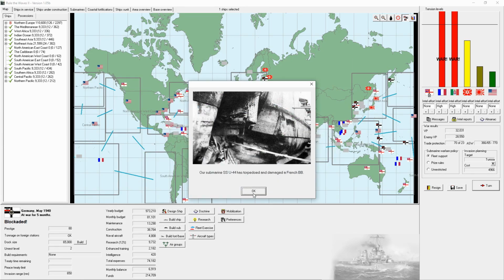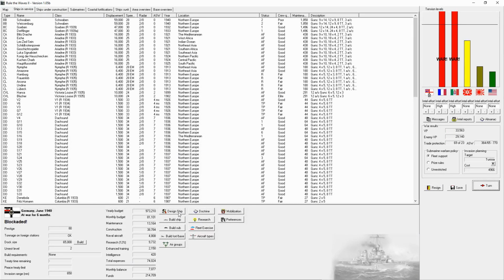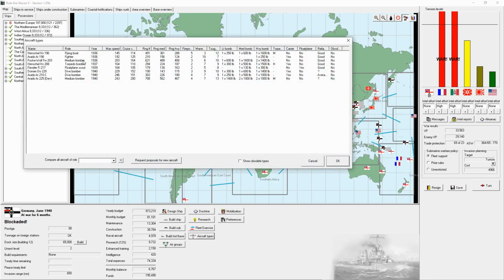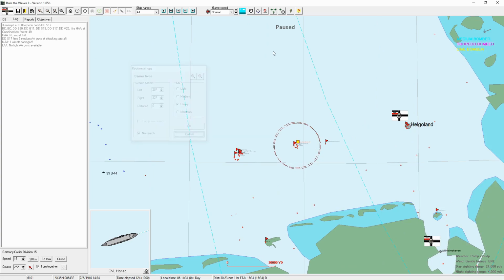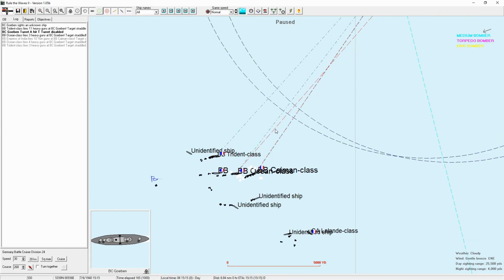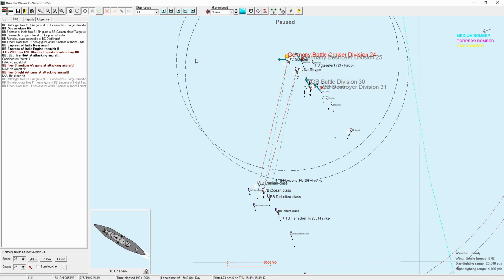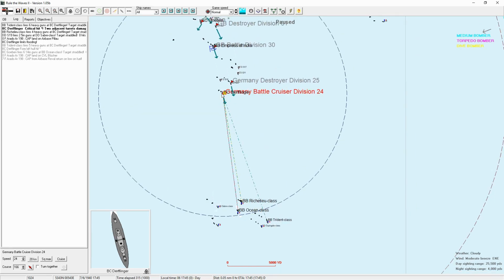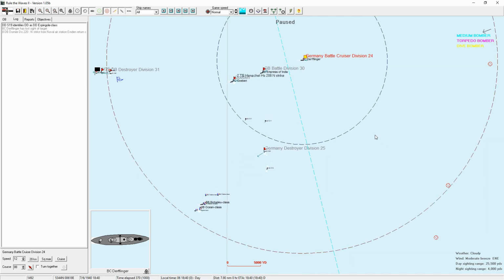Rule the Waves 2 | German Brawlers - 36 - Battle in the North Sea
MAY 1940 to JUL 1940

We engage in a cruiser battle in the Mediterranean, finalize the Lutzow BC, expand some airbases, and lastly have a larger engagement in the North Sea.